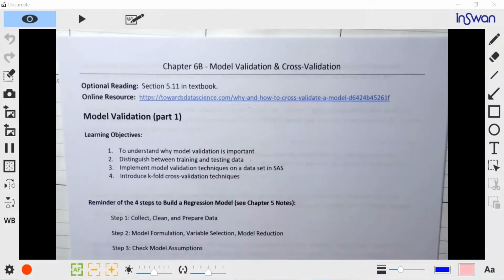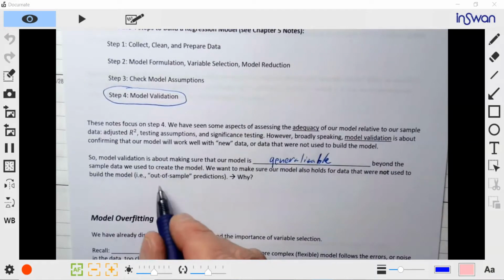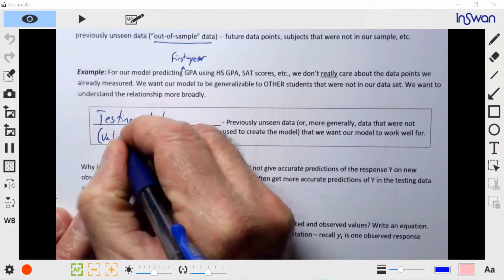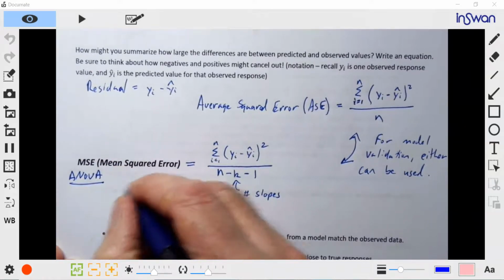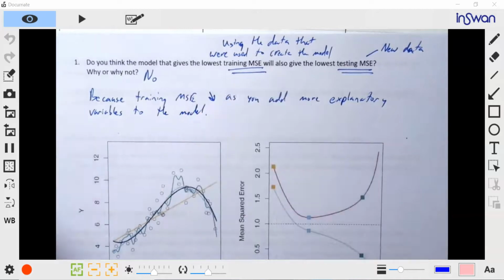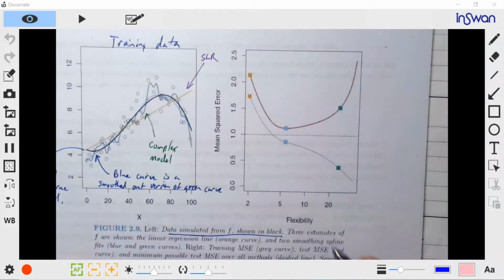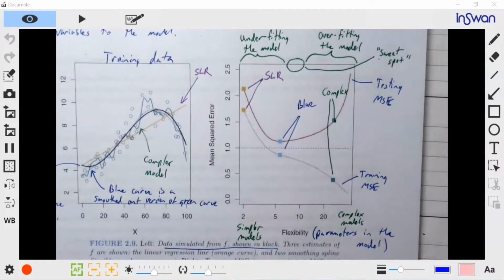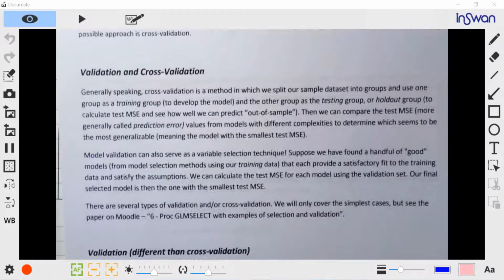STS 232 Chapter 6B, part 1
This is for the class STS 232, Statistical Modeling at Elon University, and discusses validation and cross-validation methods.